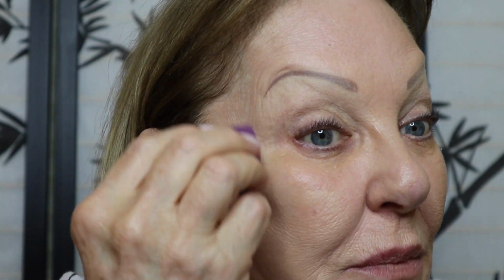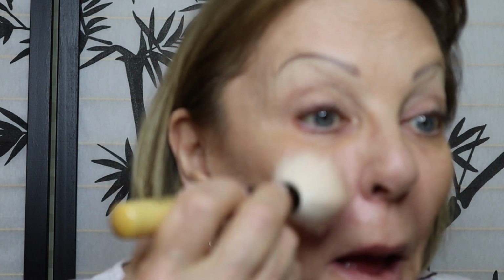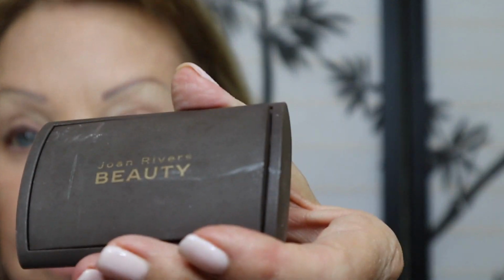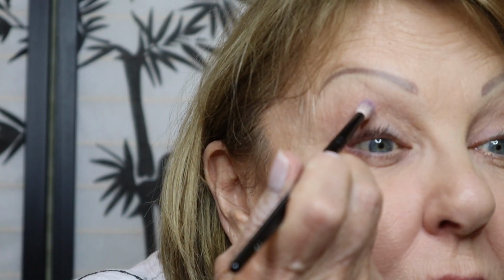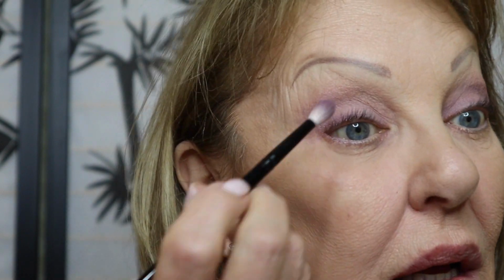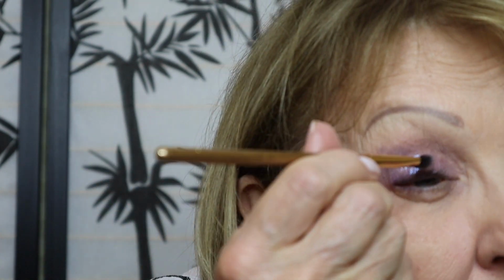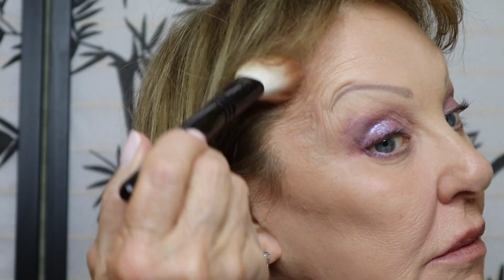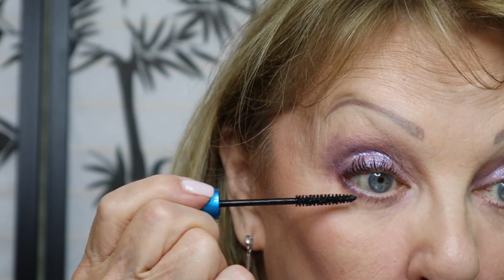GWWM LET'S TRY PURPLE TODAY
GRWM PURPLE MOOD TODAY